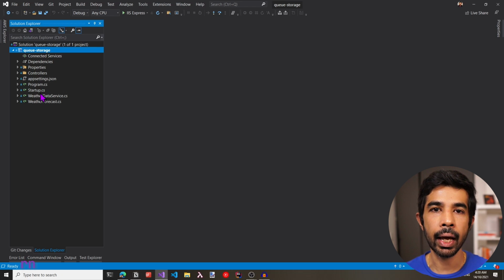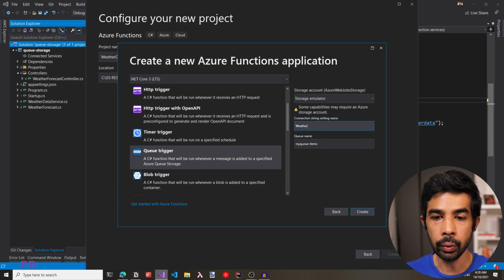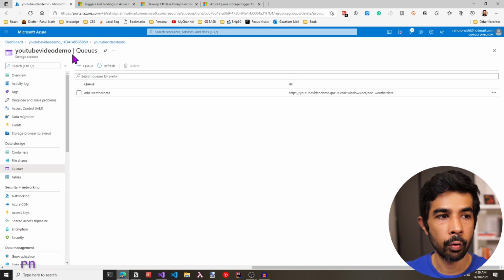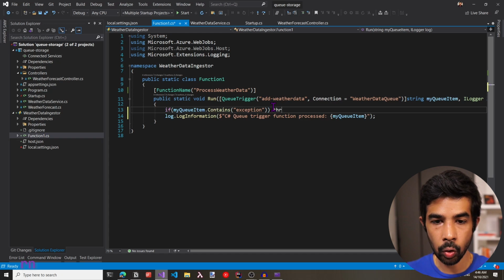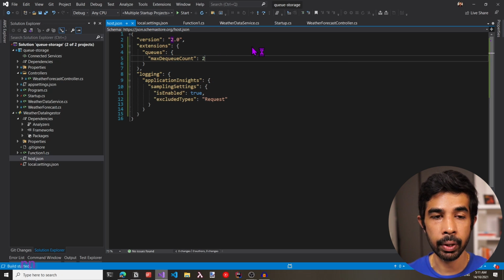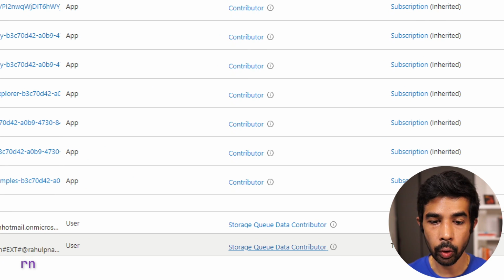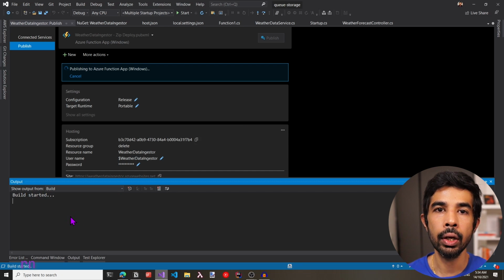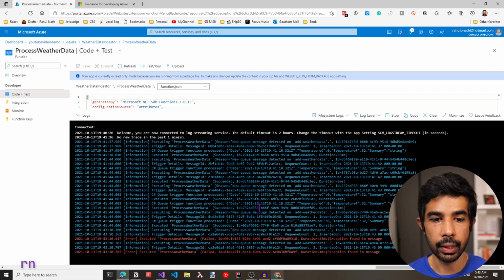AZURE FUNCTION ⚡ - Integrate with Azure Queue Storage | Getting Started With ASP.NET Core Series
Hello 🚀 Functions provide serverless compute for Azure. It allows us to focus on the pieces of code that matter most, and Functions handle the rest. Azure Functions can be used to build web APIs, respond to database changes, process streams, manage message queues, and more. With Azure Functions we write less code, have less infrastructure to maintain and in turn, we save on cost.

In this video, let's write our first Azure Function and understand more about how it works and the different core concepts when using them. I will show you how to create your first Azure Function, integrate it with Azure Queue Storage and automatically listen for messages dropped to the queue.
I will also show you how to use Managed Identity to authenticate Azure Function with Azure Queue Storage so that you don't need to set up any Secrets or connection strings in code.